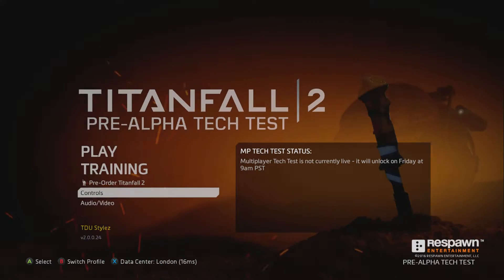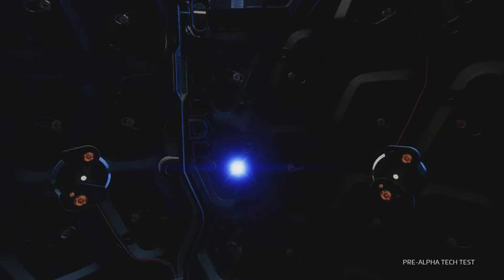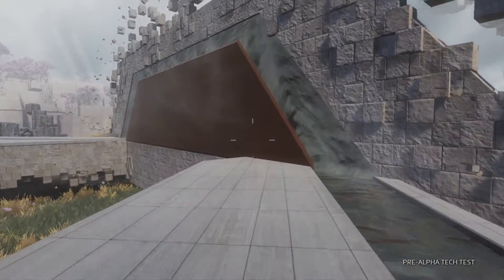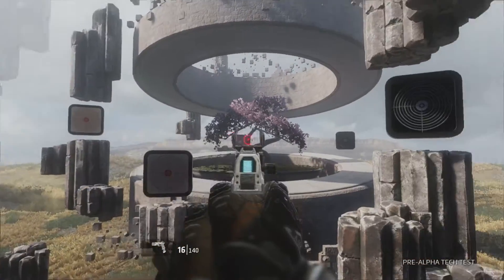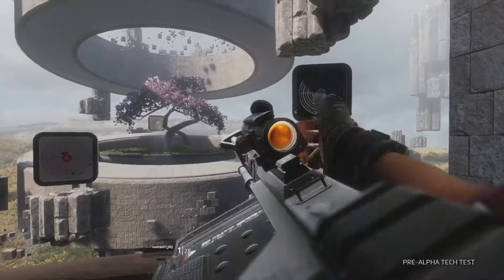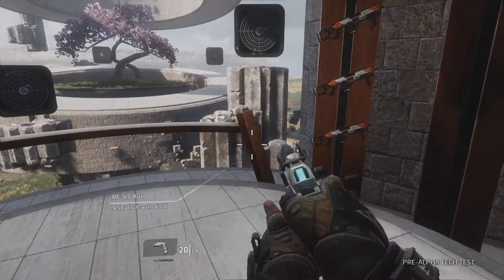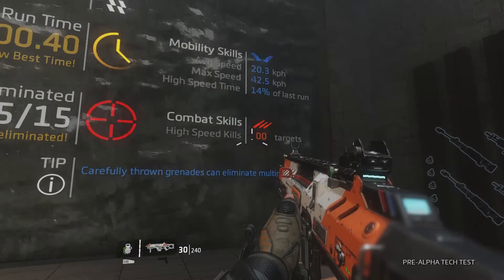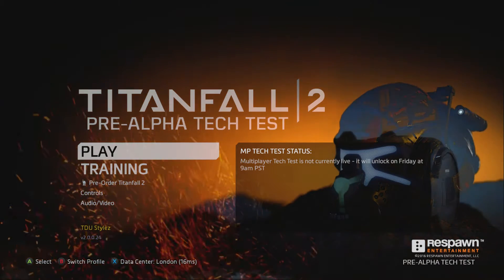Titanfall 2 (Xbox One) : Pilot Training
Here is the Pilot Certification in the Titanfall 2 Pre-Alpha Tech Test which is currently live on the Xbox One and the PC, hope you enjoy.

This video shows a pre-release version of the game, so the gameplay shown in this video could be completely different when the final version of the game comes out in October.